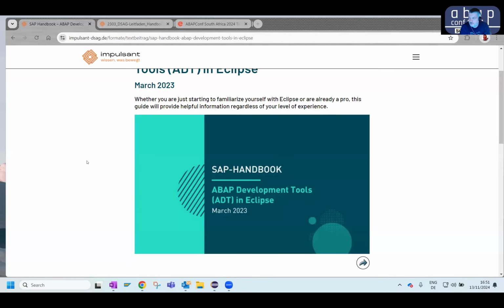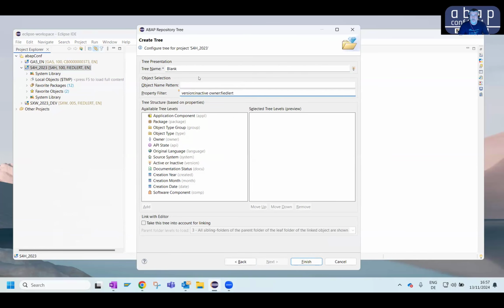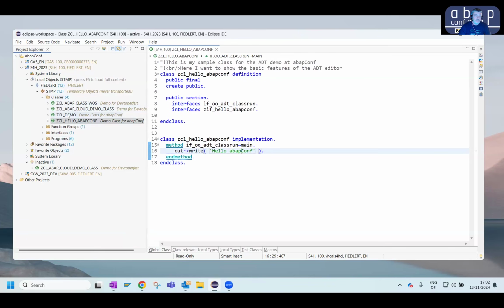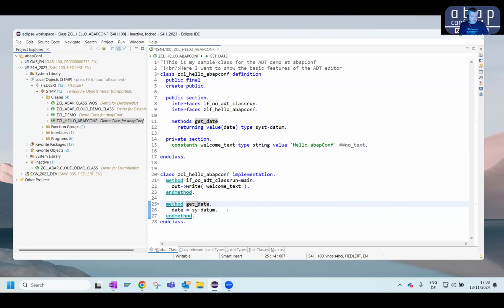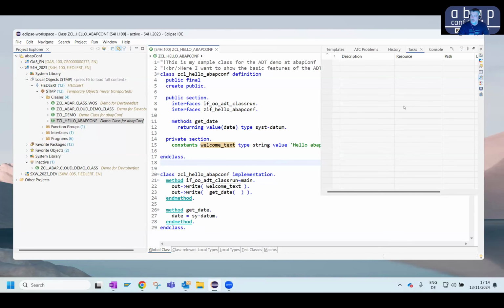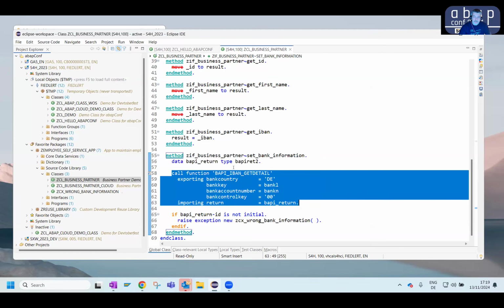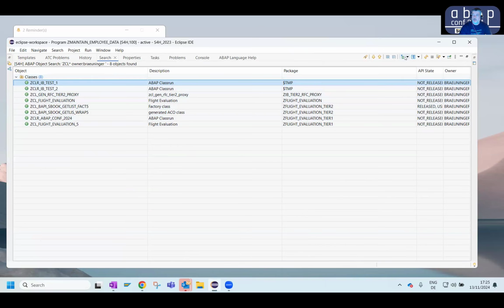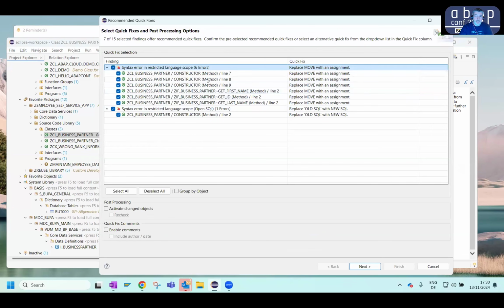ADT - Tips & Tricks for effective use of Eclipse in ABAP Development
In this session, the speaker shares expert tips and tricks for optimizing the use of the ABAP Development Tools (ADT) within the Eclipse IDE. You will learn how to leverage Eclipse’s powerful features and plug-ins to streamline your ABAP development processes, improve code quality, and enhance productivity. By the end of the session, you will be equipped with practical strategies to make the most of ADT, transforming your ABAP development experience.

Speaker: Thomas Fiedler